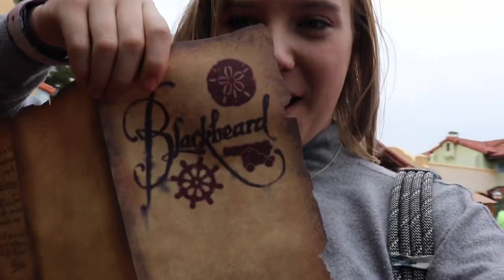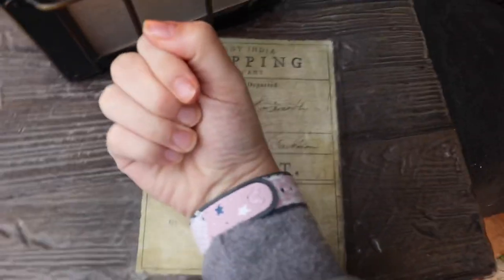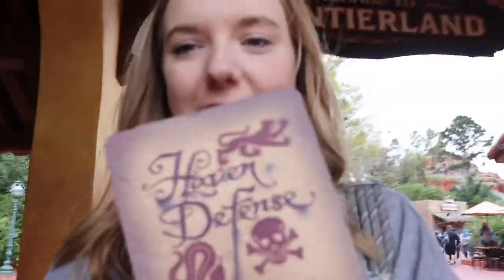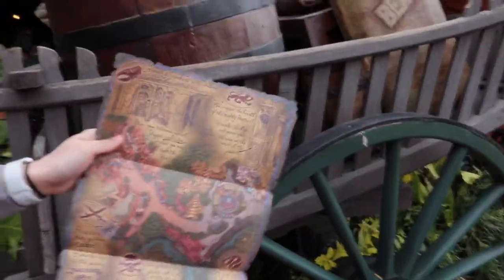Donald Pirates my Vlog || DCP Spring 2020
character breakfast with my dad and becoming a pirate super fun few days off